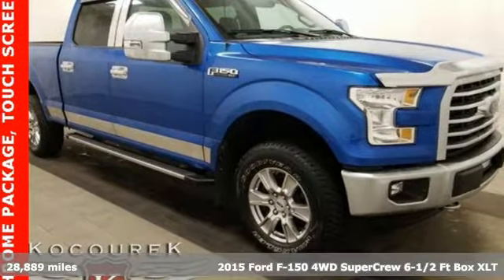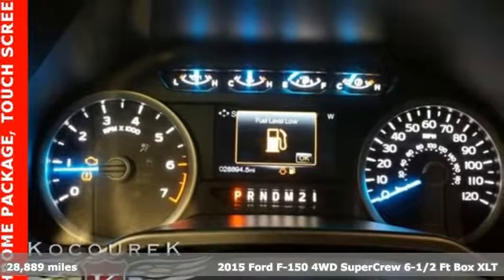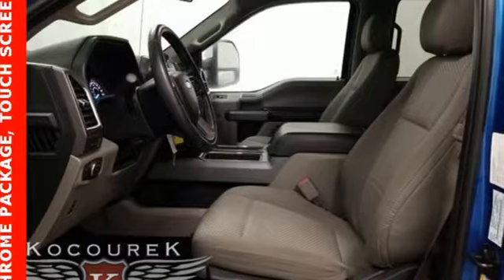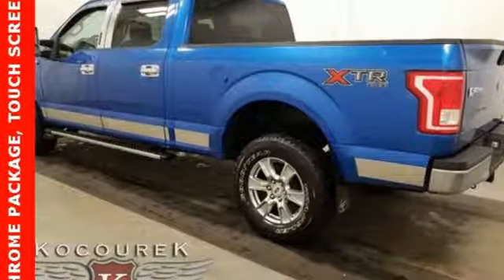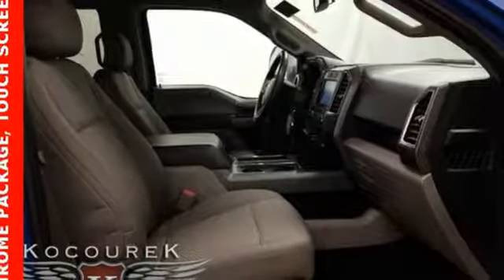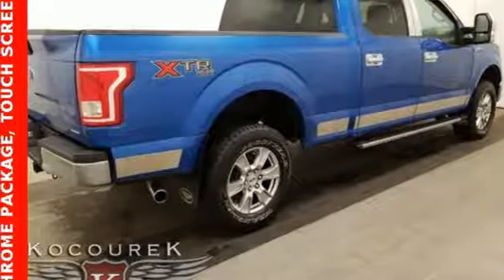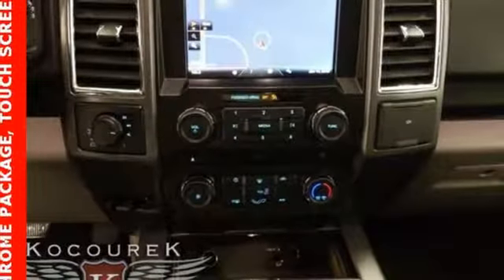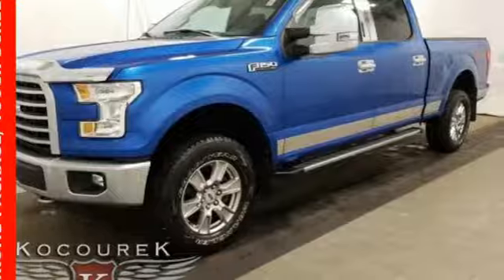Used 2015 Ford F-150 Wausau, WI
Year: 2015
Make: Ford
Model: F-150
Trim: XLT
Engine: 5.0L V8 FFV
Transmission: 6-Speed Automatic Electronic
Color: Blue
Interior: Medium Earth Gray
Mileage: 28889
Stock #: P7024
VIN: 1FTFW1EF0FKE25839
Blue Flame Metallic 2015 Ford F-150 XLT 4D SuperCrew 4.2" Productivity Screen in Instrument Cluster, 8-Way Power Driver's Seat, ABS brakes, Auto-Dimming Rear-View Mirror, Auxiliary Transmission Oil Cooler, Class IV Trailer Hitch Receiver, Compass, Electronic Stability Control, Equipment Group 301A Mid, Fixed Backlight w/Privacy Glass, Illuminated entry, Leather-Wrapped Steering Wheel, Low tire pressure warning, Power Driver/Manual Passenger Lumbar, Power Glass Heated Sideview Mirrors, Power-Adjustable Pedals, Radio: Single-CD w/SiriusXM Satellite, Rear Under-Seat Storage, Rear View Camera w/Dynamic Hitch Assist, Rear Window Defroster, Remote keyless entry, SYNC Voice Recognition Communications, Traction control, Trailer Tow Package, Upgraded Front Stabilizer Bar, Voice-Activated Navigation. Odometer is 17417 miles below market average! 5.0L V8 FFV 4WDbrbrAwards:br * NACTOY 2015 North American Truck of the Year * Green Car Journal 2015 Green Car Technology Award * 2015 KBB.com Brand Image AwardsbrBased on 2017 EPA mileage ratings. Use for comparison purposes only. Your mileage will vary depending on how you drive and maintain your vehicle, driving conditions and other factors.

Address:
2727 North 20th Ave